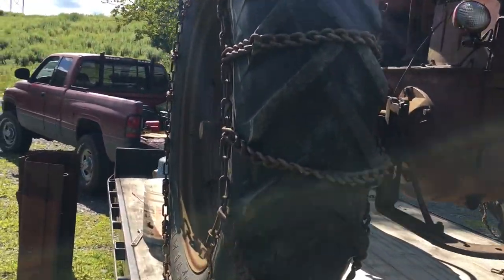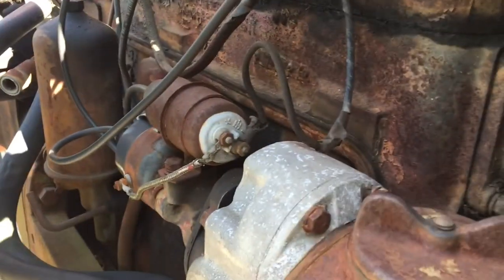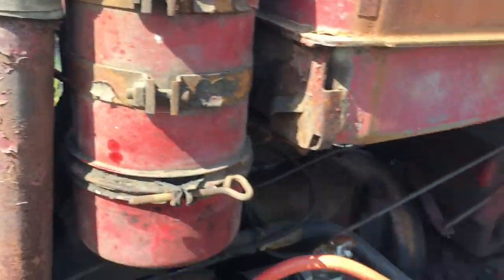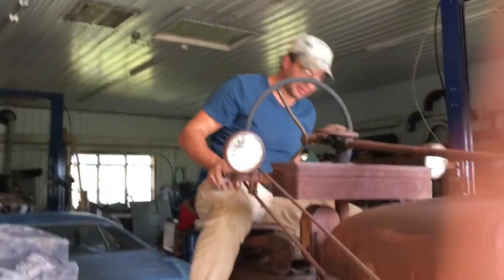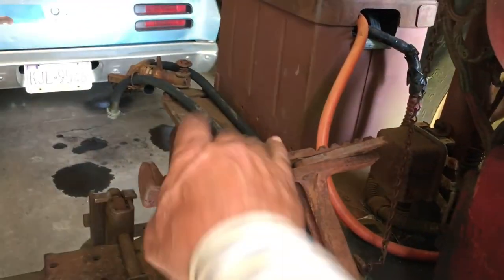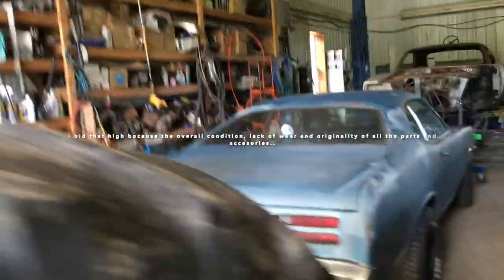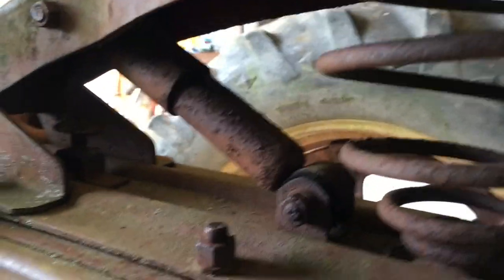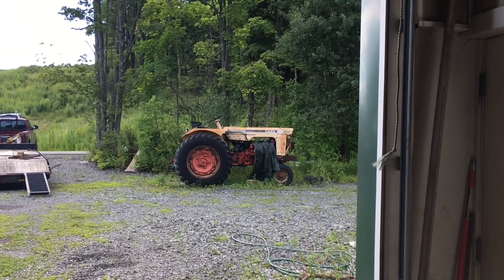Super M intro Will it run?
Super M intro Will it run? We went to the auction and Connor and Me found a Farmall M. With all of the original parts and sheetmetal intact. I always want a McCormick Deering M but a Super M is even better. With 11more HP it really makes a perferable difference over a regular M. Even though it didn't Start I knew it turned over and I was really hoping it was just a dead battery. We checked over everything we could with it being non-running. Connor and I agreed to go to $1500.00 on it but when the bidding started I just kept right on bidding. This tractor was coming home with me, and that's all there was to it. Connor had already left by the time the biding was on. He had to take his young son home. (The little fella in the excavator from the beginning of the video). I thought he might be miffed that I went over our agreed upon price. To my my delight he was as happy as I was about it. I wasn't letting the tractor go over a hundred bucks. It ain't the rarest Farmall or McCormick Deering but I think it real cool. As a bonus they are a sought after pulling tractor. We might find out how much can a Farmall pull. We will probably need some Tractor pulling advise. How can we go wrong, there is even a International Harvester song!